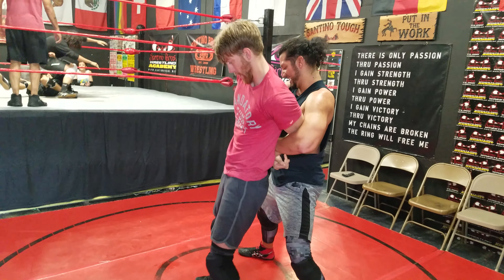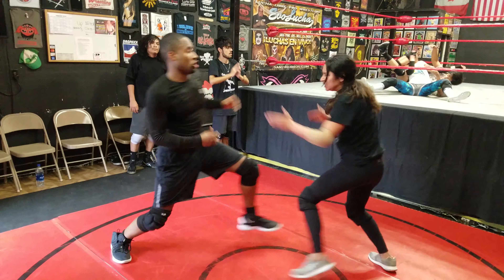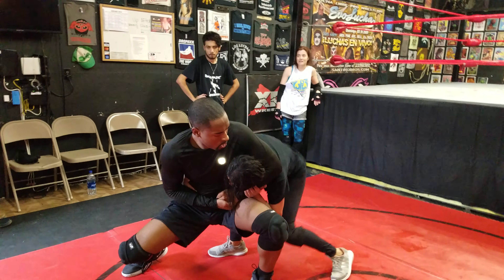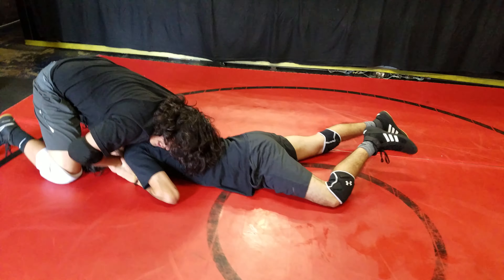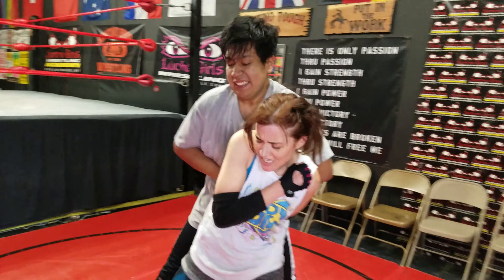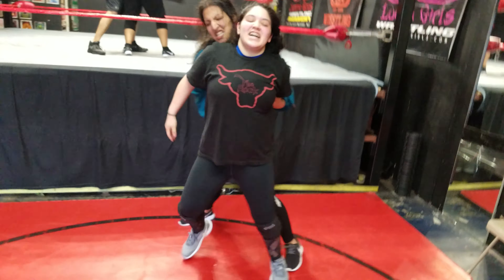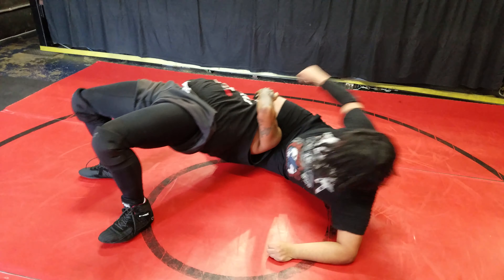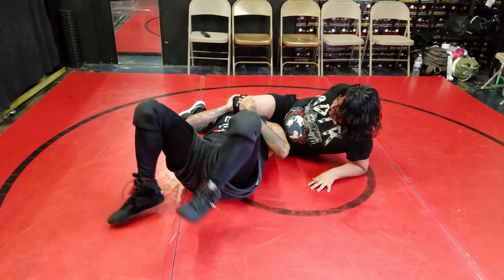Beginners hold for hold on the red mat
3 weeks into The Beginner's class and they are coming along quite nice putting together their hold to hold. They just have to concentrate on no Happy Feet.

Get in the ring! Learn how to become a Pro Wrestler at Santino Bros. Wrestling! Beginners Classes starting soon.

Santino Bros. Wrestling Academy in Los Angeles, CA.